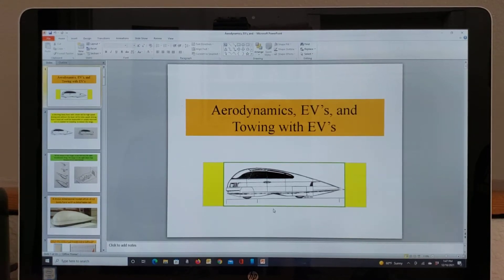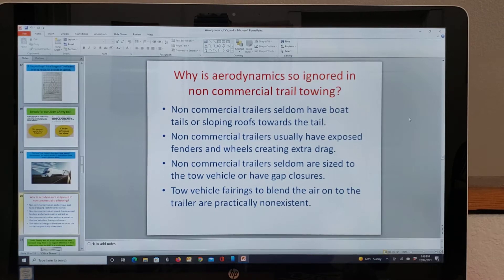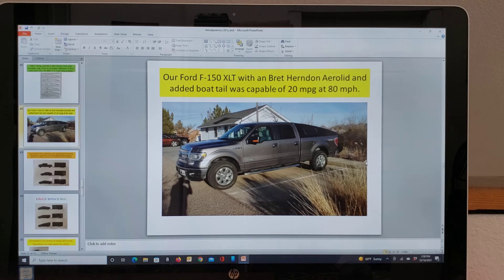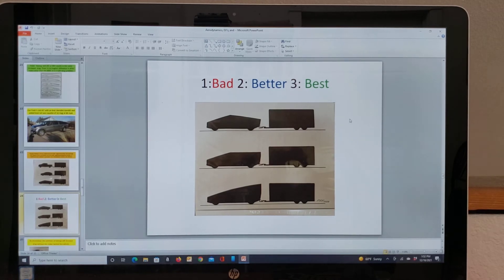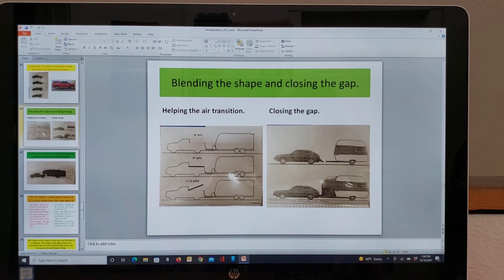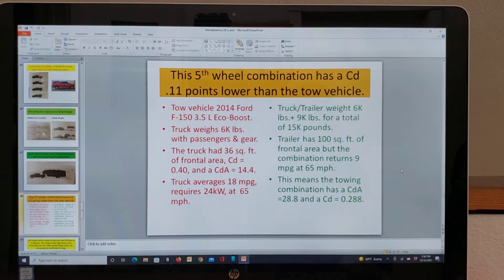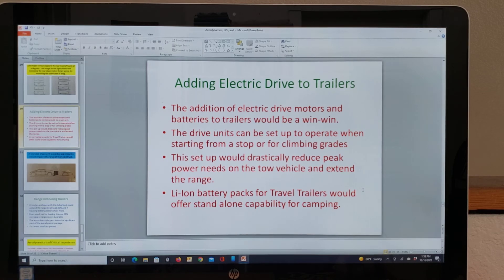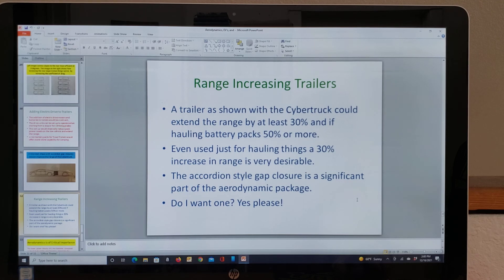The Aerodynamics of Towing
The aerodynamics of trailer towing with an electric or a gas vehicle. Explores certain aspects of towing which are not intuitive.